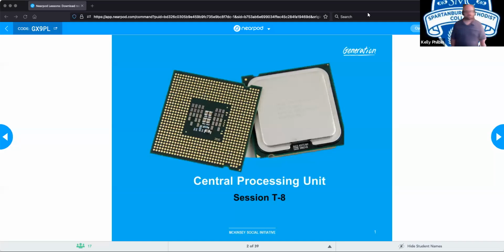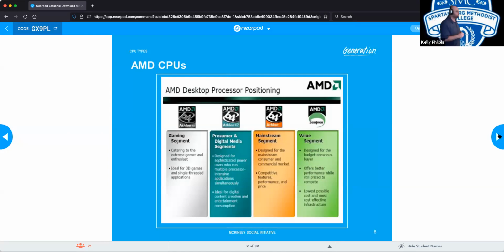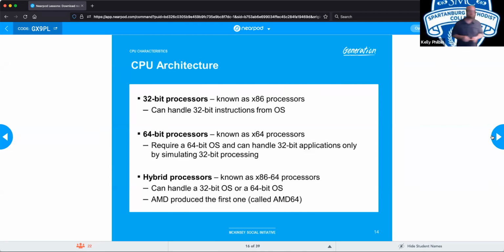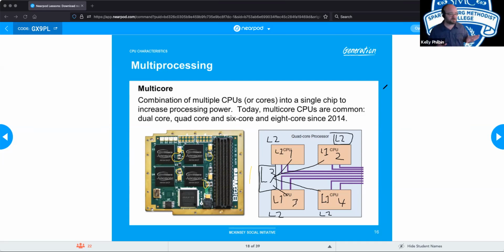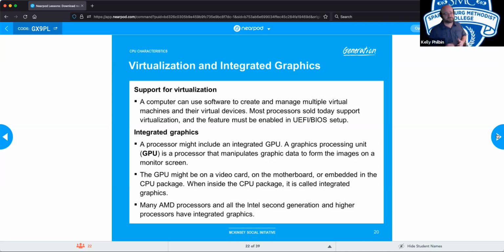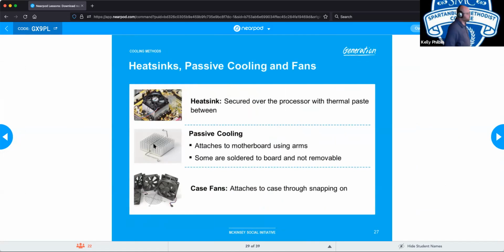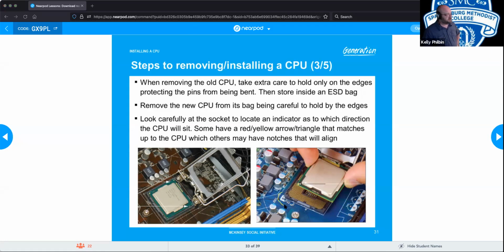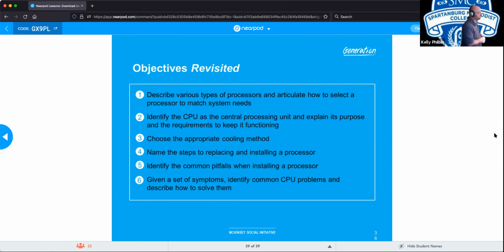T-8 (SMC3) Central Processing Unit